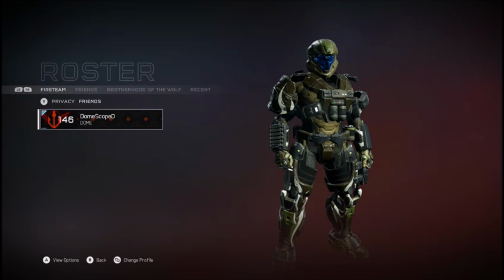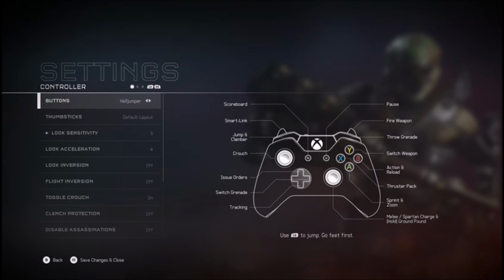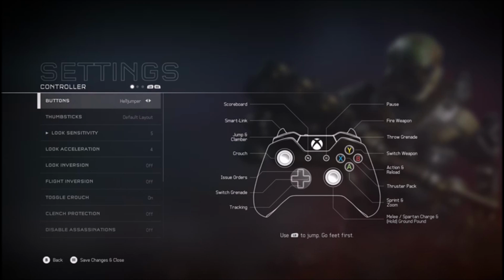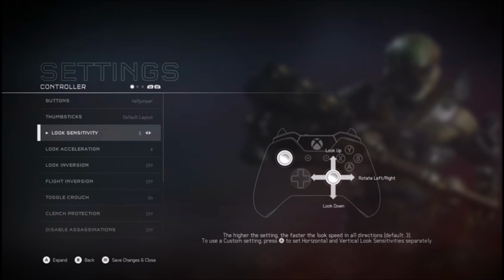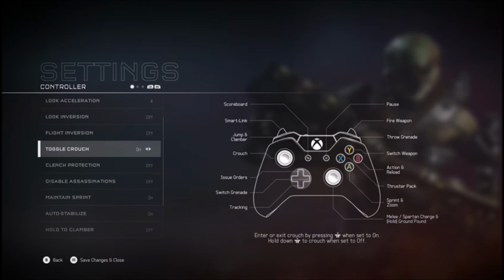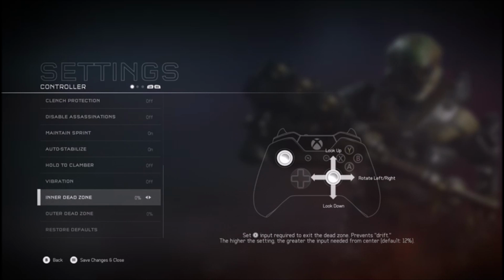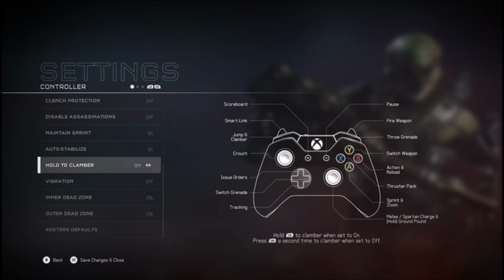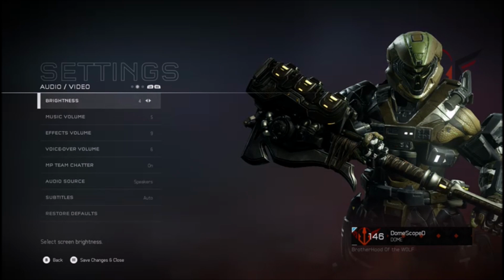Halo 5: Aiming Tutorial Part III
This is the culmination of 2 other videos dedicated to the art of aiming in Halo 5: Guardians.  Also check out DomeScopeD's custom button mapping video!